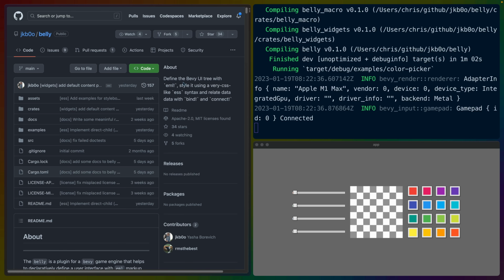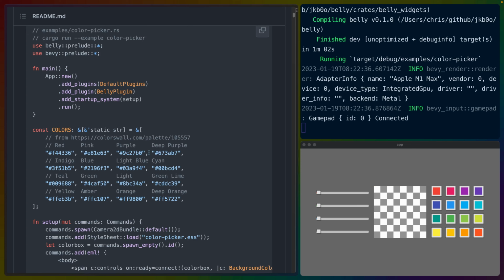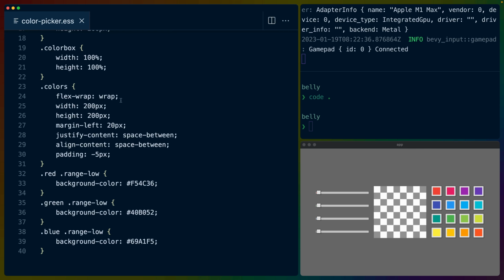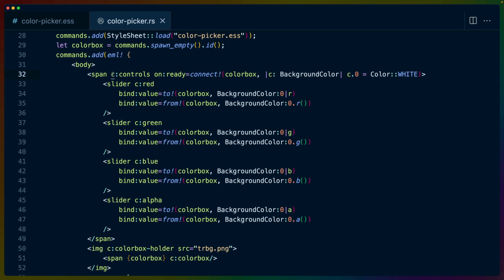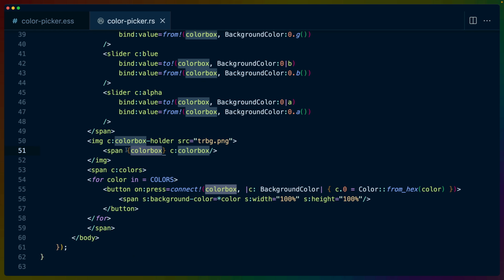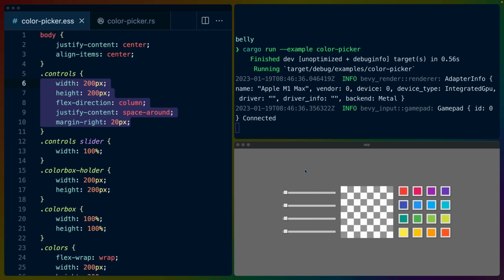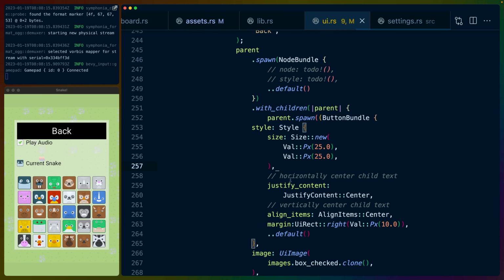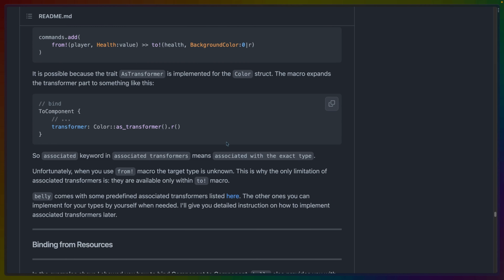Bevyengine UI with Belly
Define the Bevy UI tree with `eml!`, style it using a very-css-like `ess` syntax and relate data data with `bind!` and `connect!`